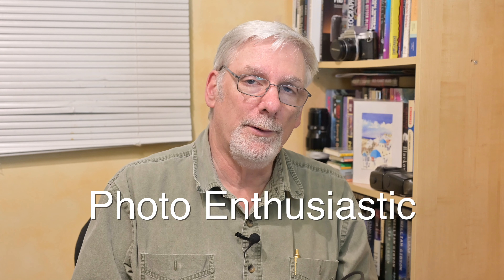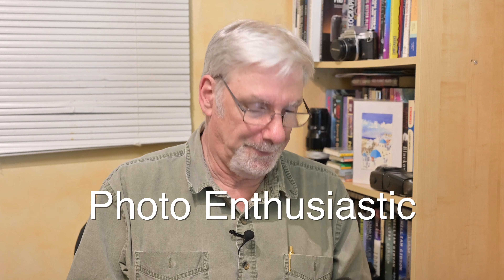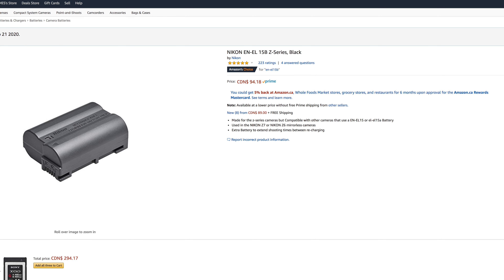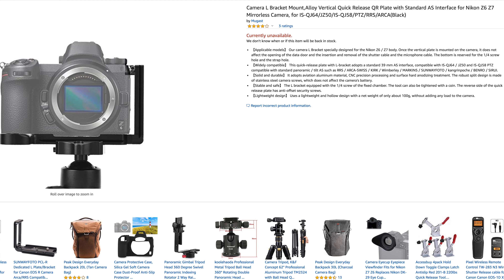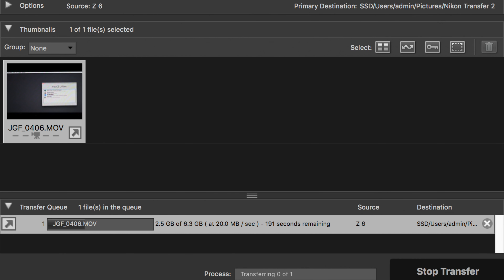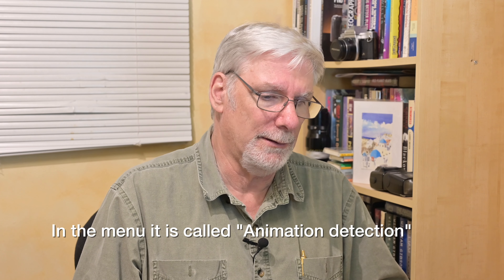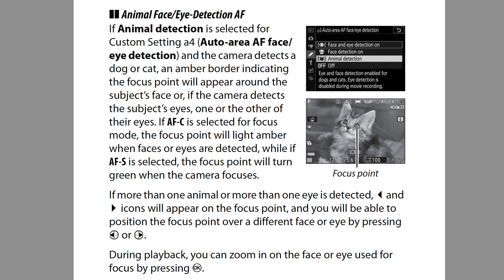New Z6 accessories + firmware 3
I purchase some inexpensive accessories for Z 6 number 2 and try animal eye autofocus with my cat, Hollywood.